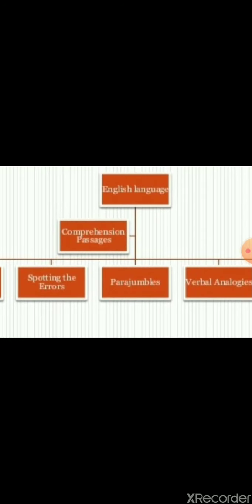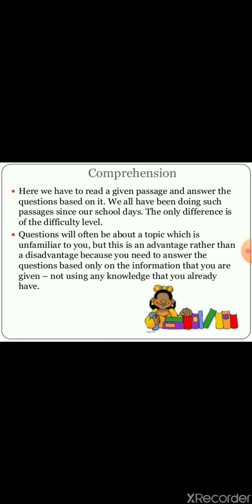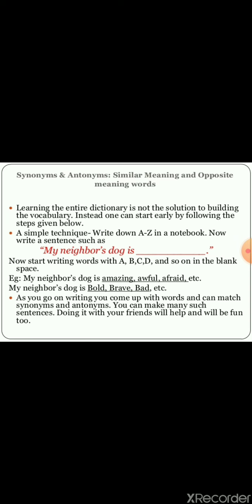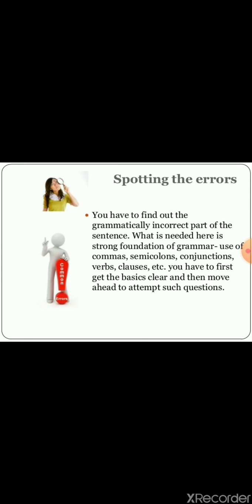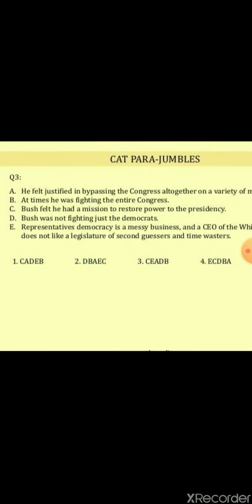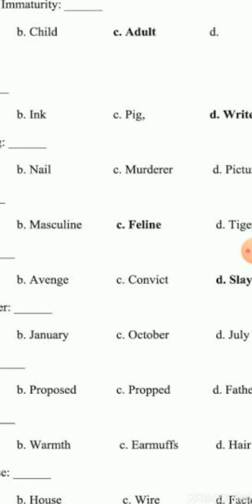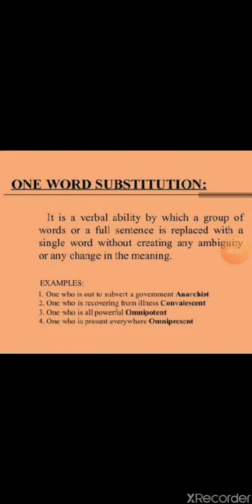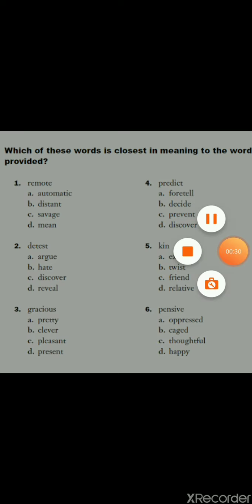World of English with Sakshi Khanna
Competitive Scienario of ADVANCE ENGLISH